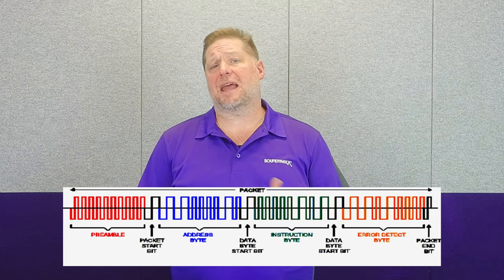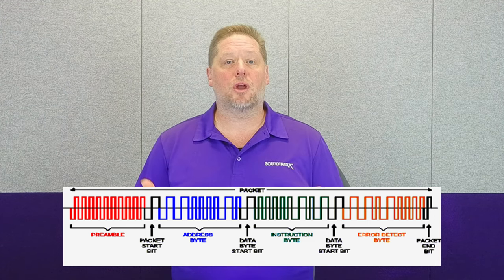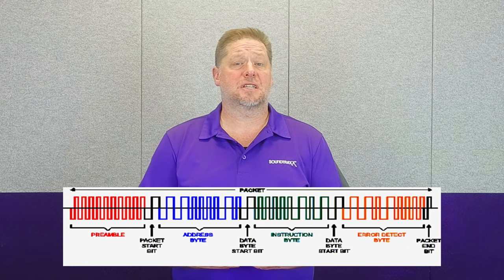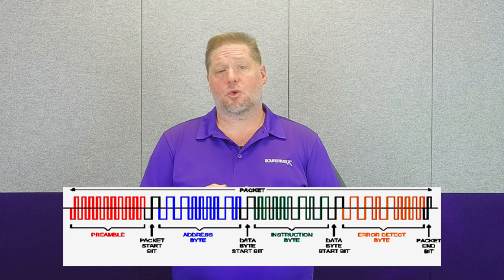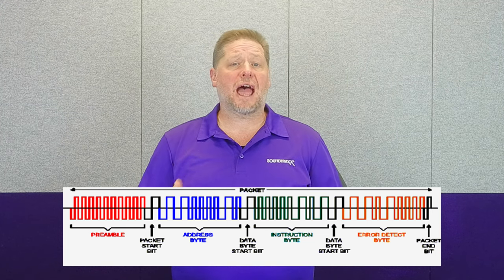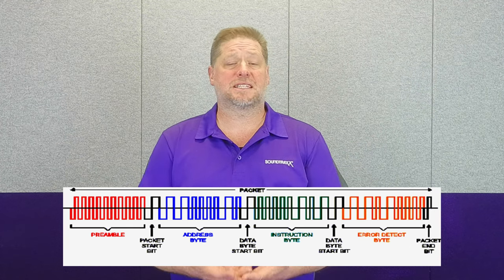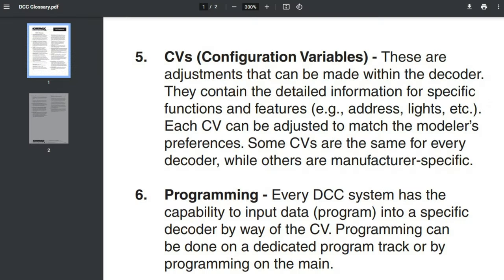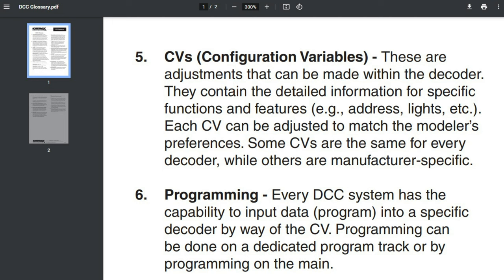The Basics of DCC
Let George explain the basics of DCC to you. He will explain what DCC is and some of the basic components of DCC. Watch now to learn more!